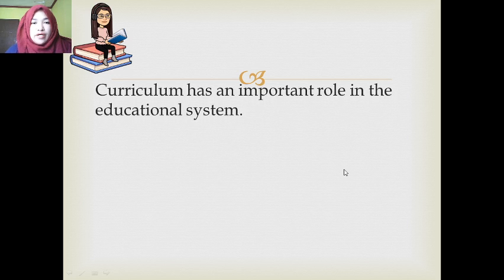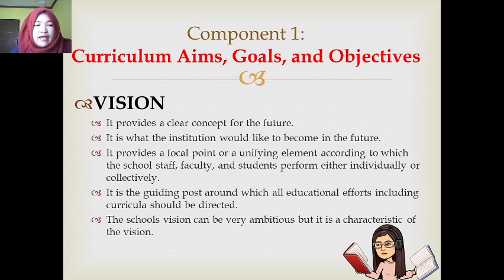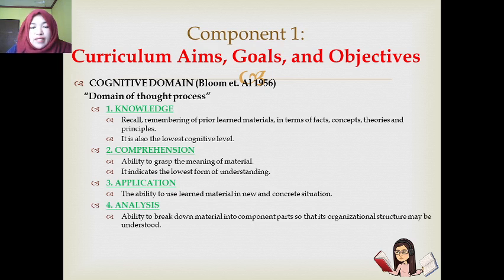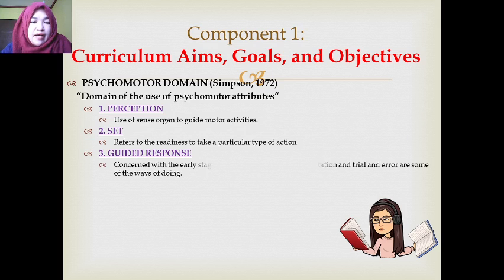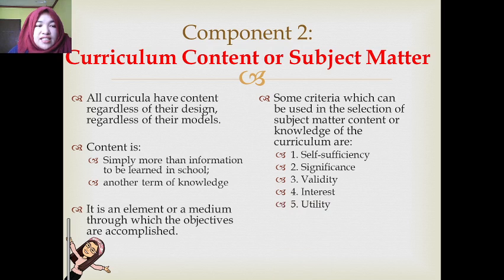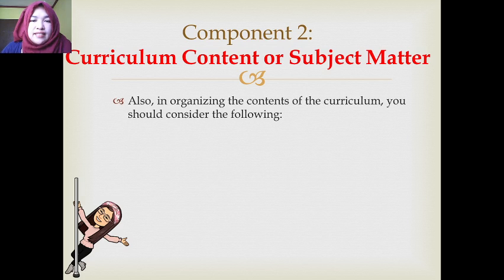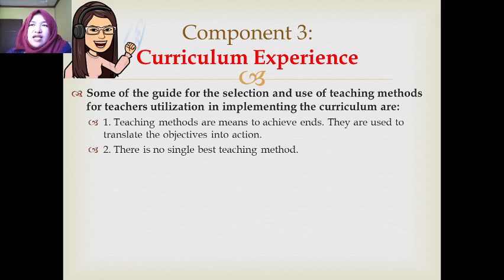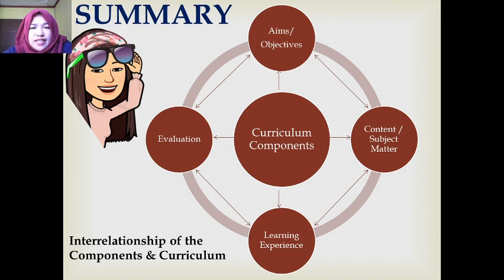ELEMENTS/CONCEPTS OF CURRICULUM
EDUC 504 Curriculum Development and Design Module 1 Introduction to Curriculum Development Lesson 2